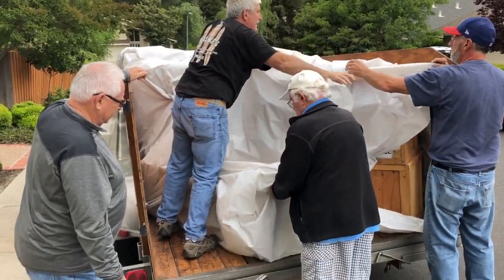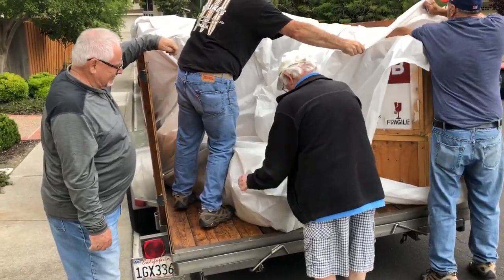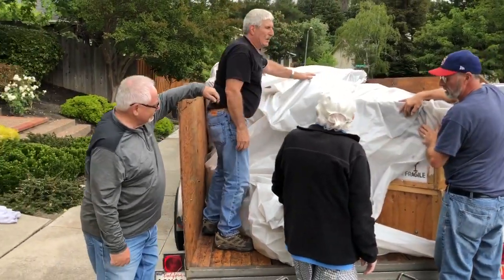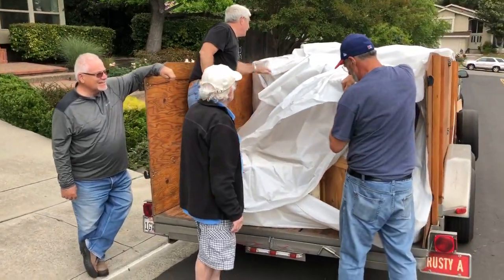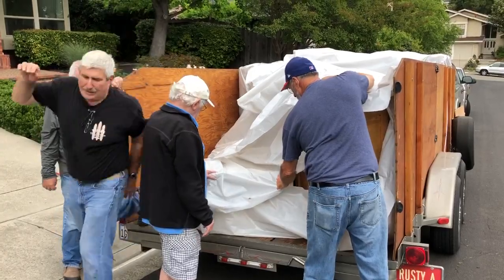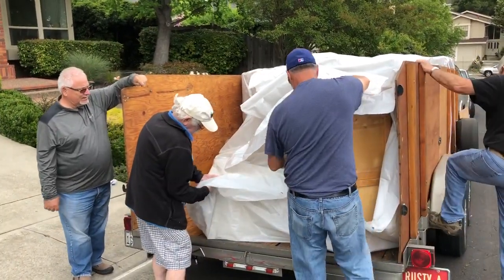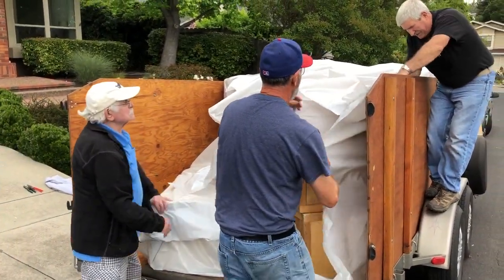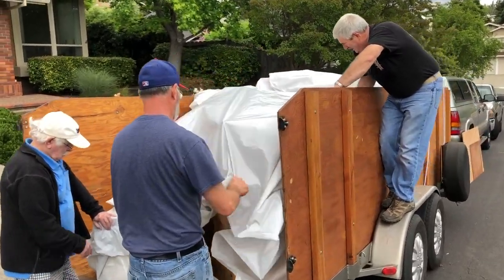Loading for a rainy drive to Maker Faire 2019 Part III